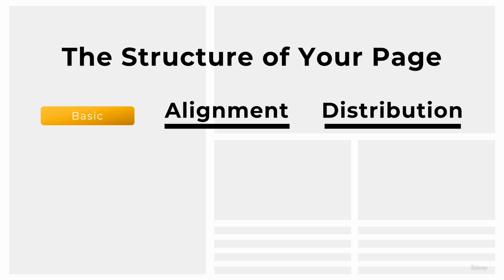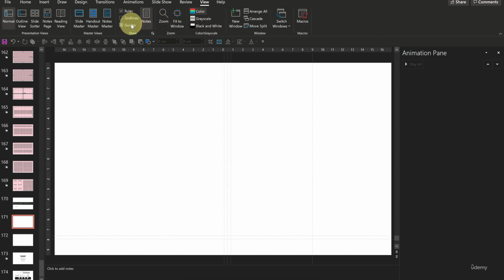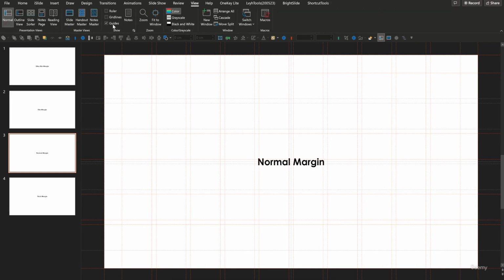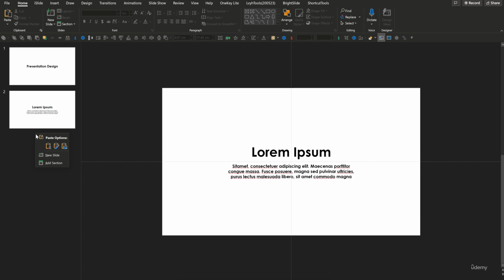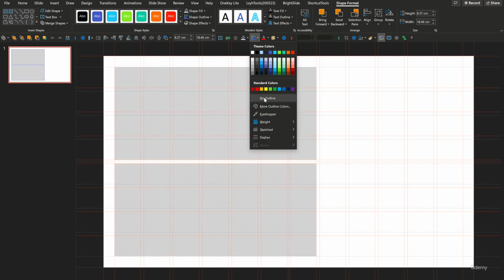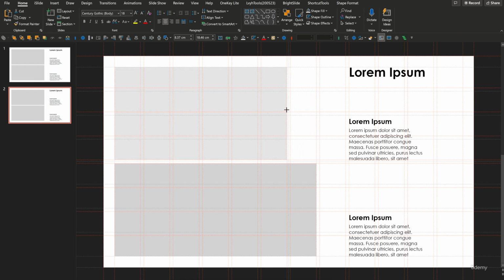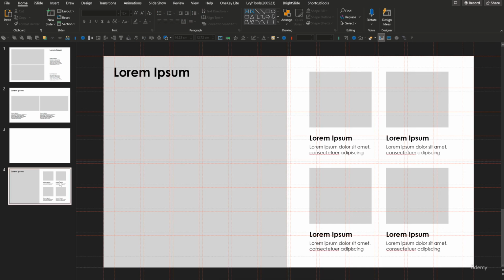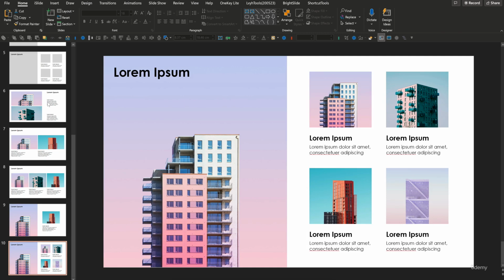10 Grid System Create Advanced Layouts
Grid System Create Advanced Layouts